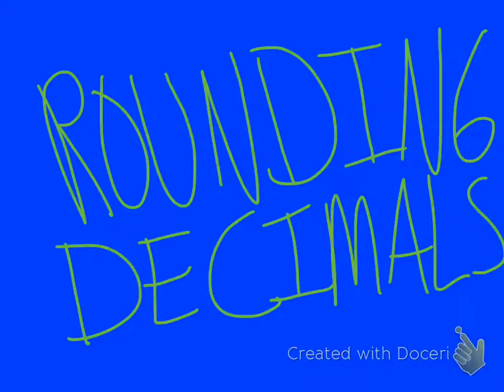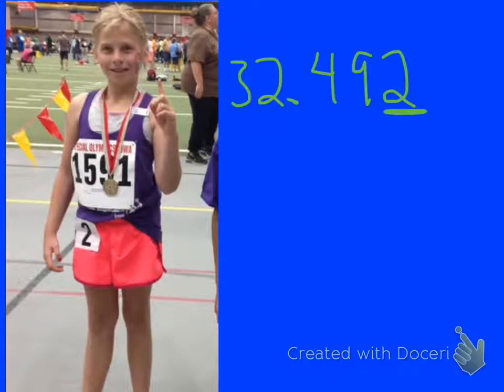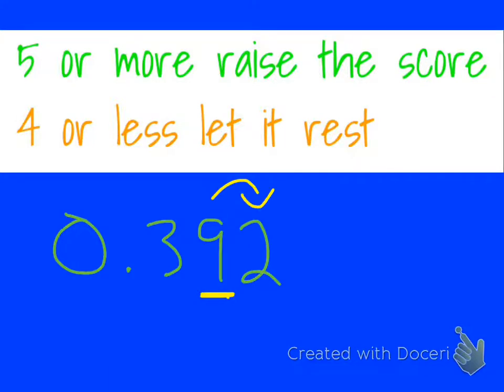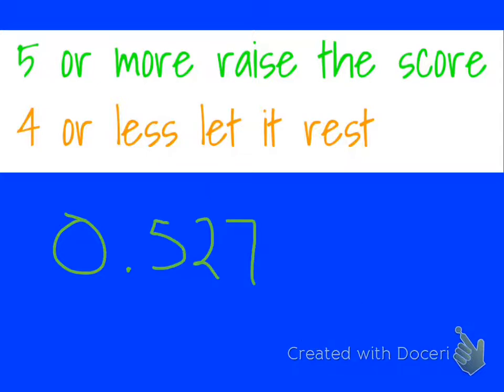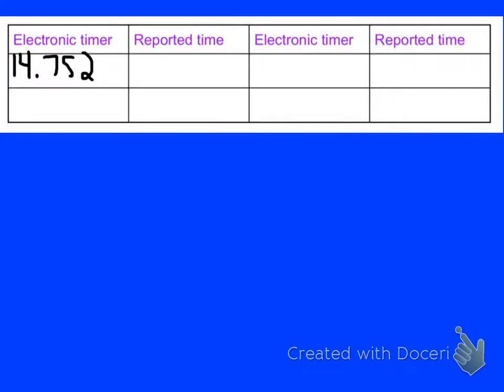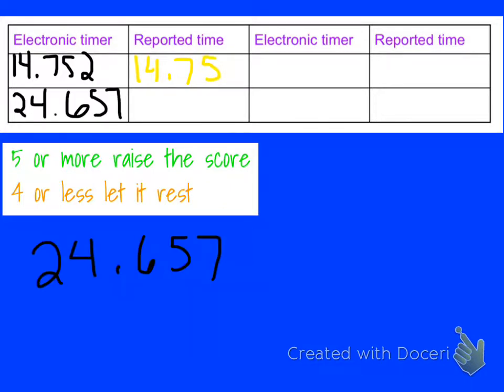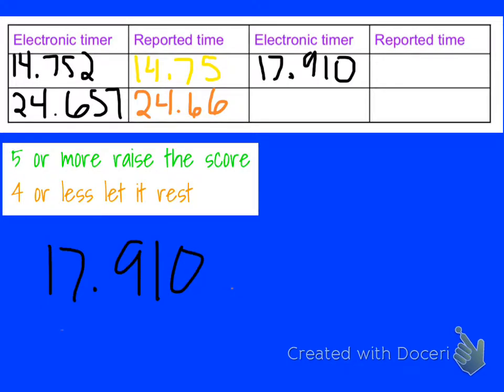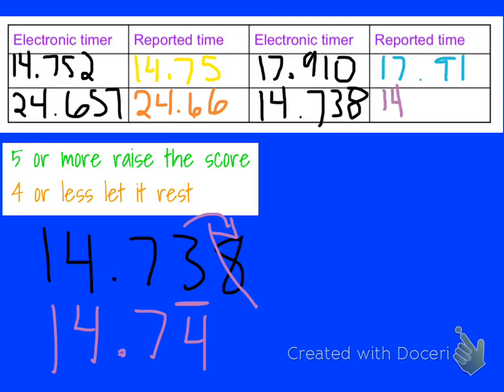5L 4-5 rounding decimals